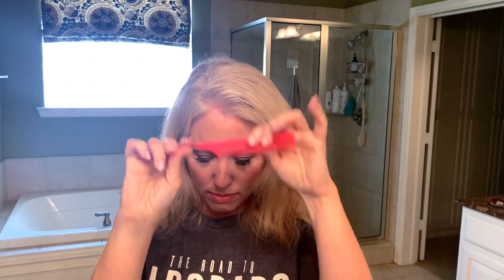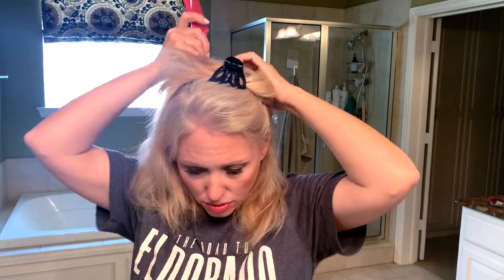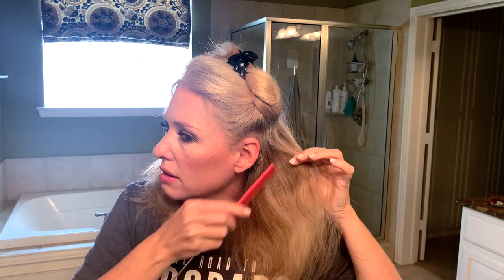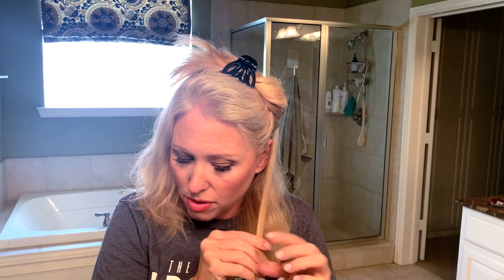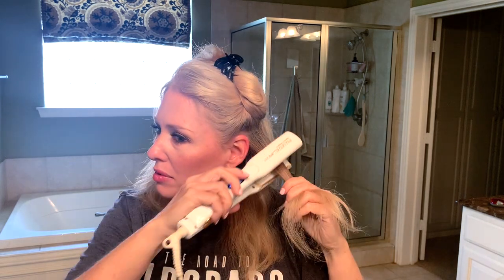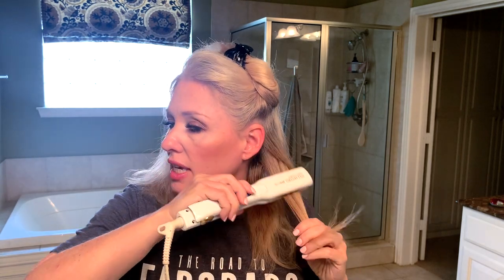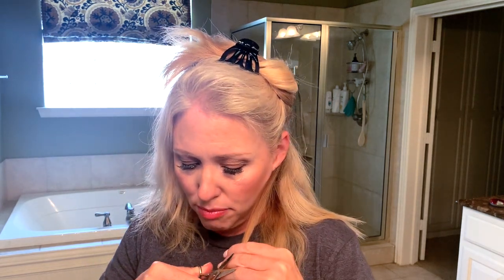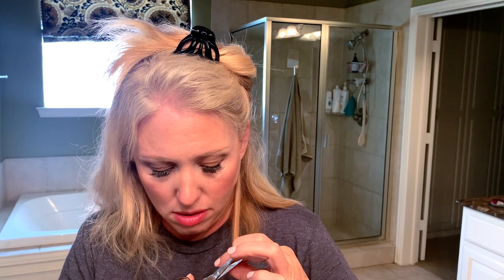HOW TO CUT YOUR OWN HAIR AT HOME | MEDIUM/LONG LENGTH HAIR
How to cut your own hair at home! This is for medium/long hair and a simple hair cut for when you can't make it to the hair stylist.  I still recommend getting to your favorite hair stylist when you can, but at the time this video is going up, the salons are closed to prevent the spread of illness, so if you need a quick fix in the interim, I hope this helps!

So that means life hacks, parenting tips, marriage advice, food tricks, product reviews and makeup tips!